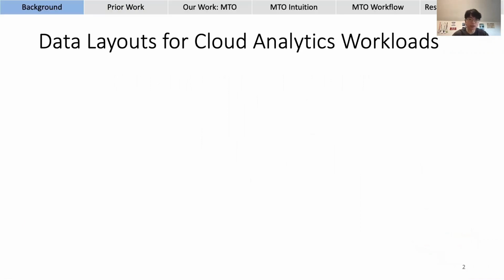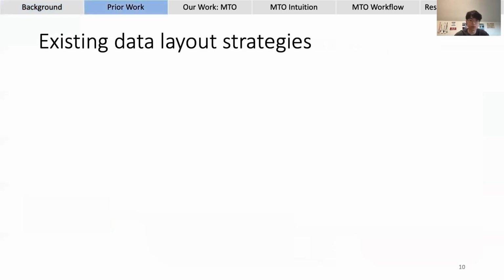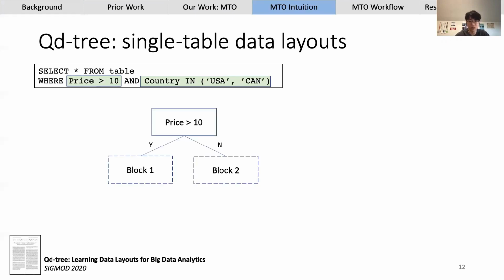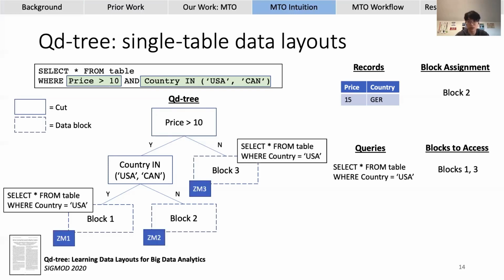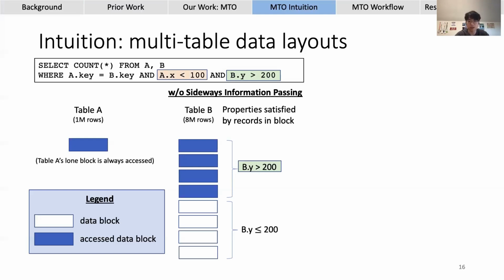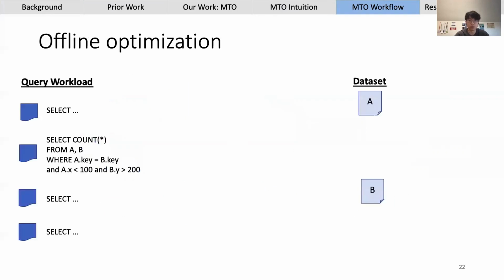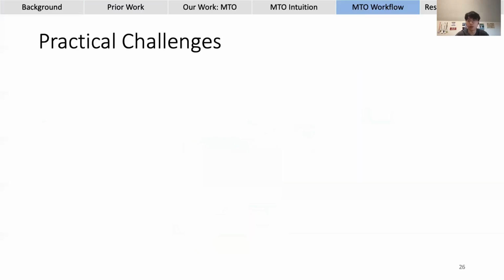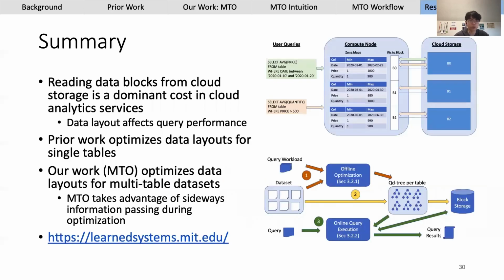[SIGMOD 2021] Instance-Optimized Data Layouts for Cloud Analytics Workloads